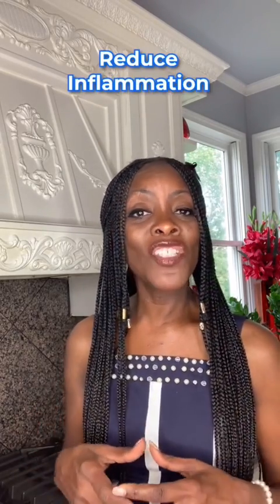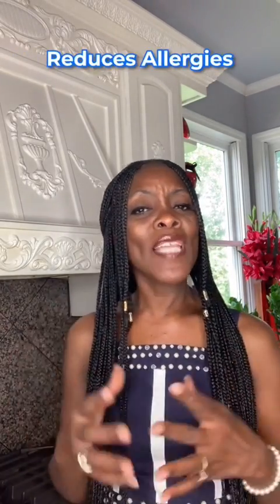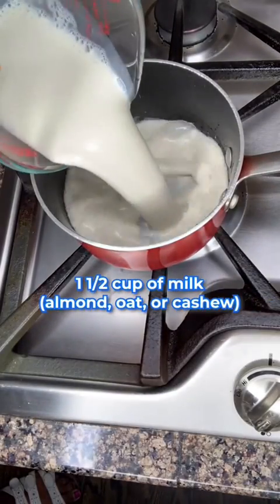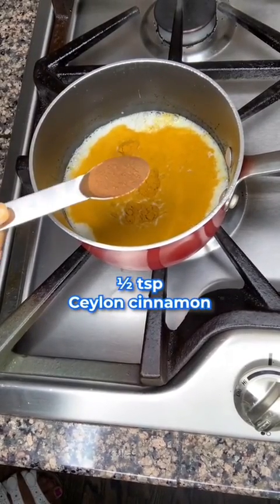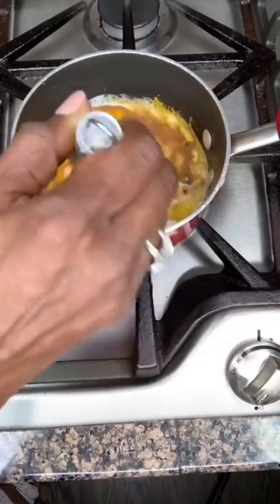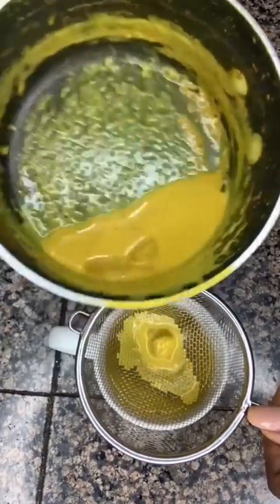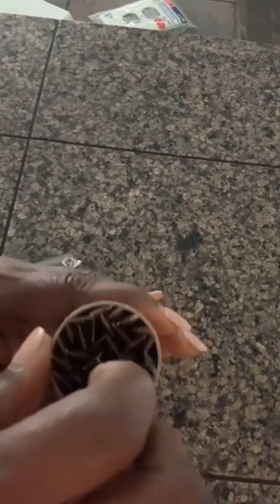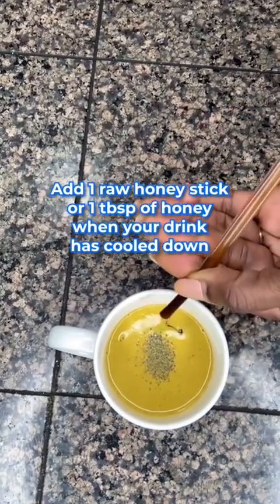Boost Your Immune System With This Golden Milk Recipe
Boosting your immune system is the most important thing you can do for your body right now.

Your immune system is the first line of defense to protect you from falling ill. One of the powerful, scientifically proven, immune boosting foods is turmeric and in this video, I show you how to make Golden milk. Golden Milk is an Indian recipe that they use as a natural health remedy to fight off many illnesses.

Ingredients:
- 1 1/2 cup of milk (almond, oat, or cashew)
- 1/2 tsp ground or fresh turmeric
- 1/4 tsp ground or fresh ginger
- 1/4 tsp coconut oil

The information provided on this channel is general. The words and other content provided on this channel, and in any linked materials, are not intended and should not be construed as medical advice. Please consult your doctor, with your medical concerns.

Keep in mind that I may receive commissions when you click my links and make purchases. However, this does not impact my reviews and comparisons. I try my best to keep things fair and balanced, in order to help you make the best choice for you.